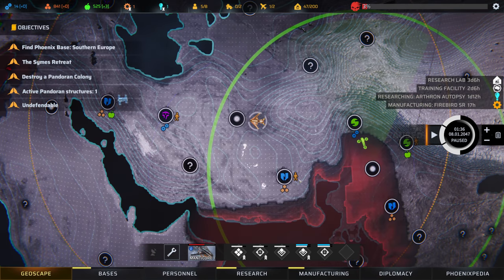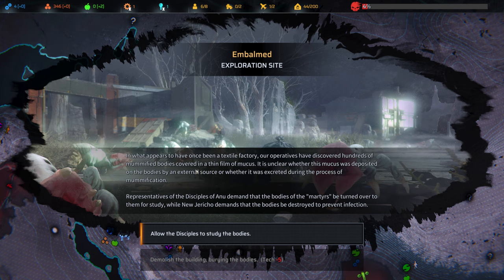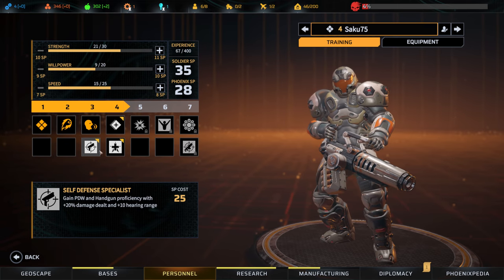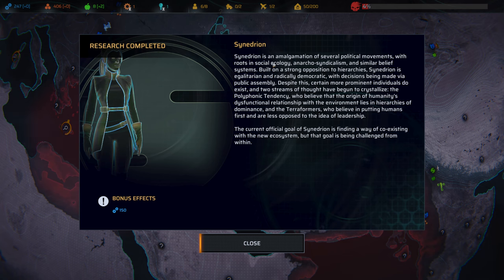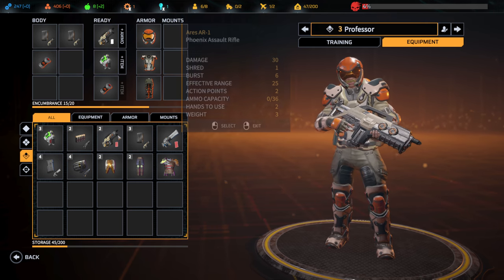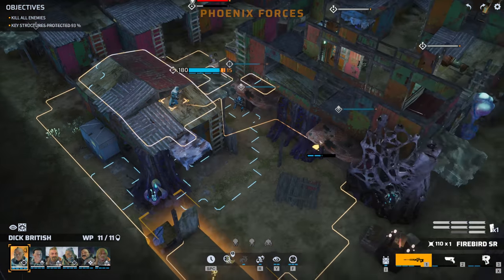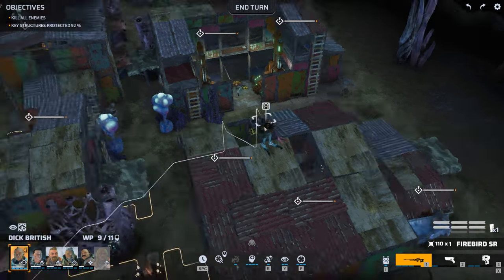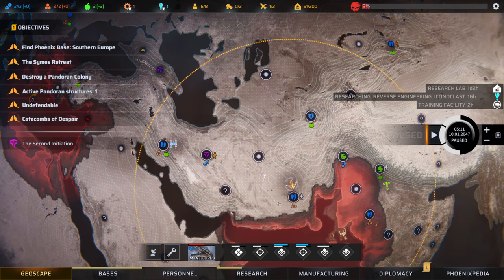Phoenix Point Blood and Titanium - 5